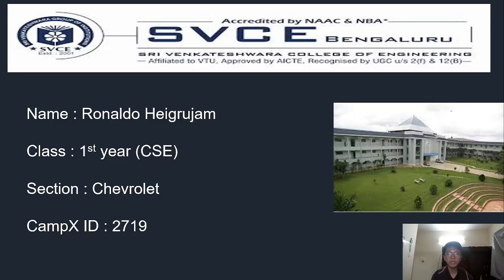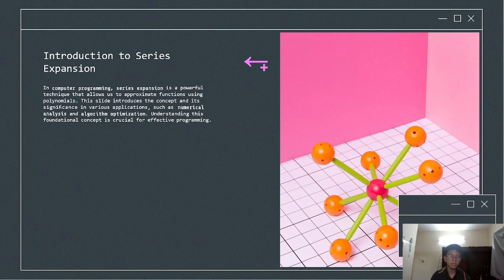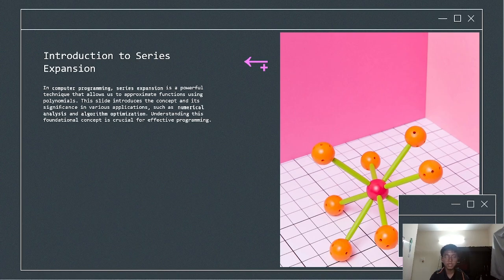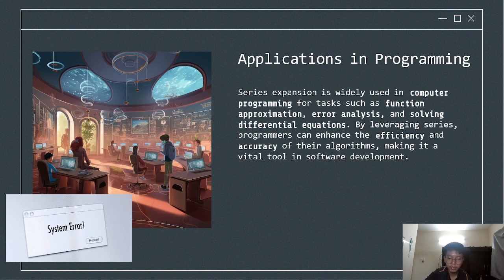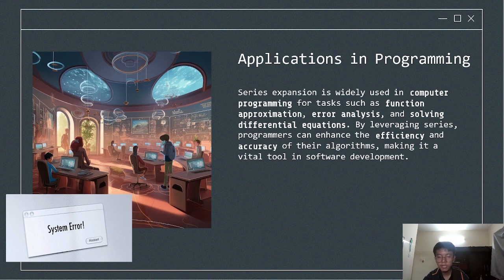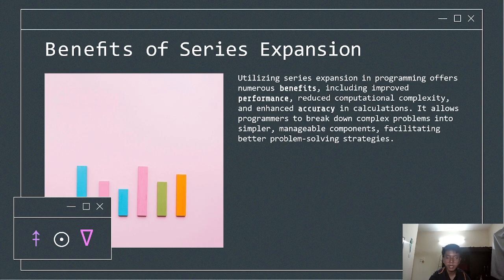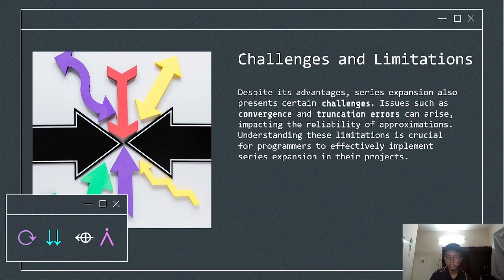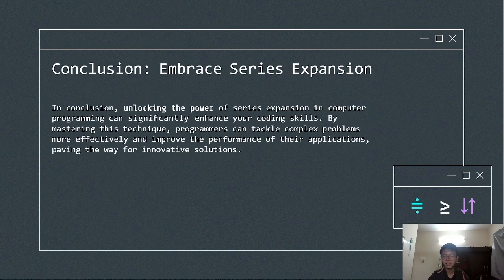Series expansion in computer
Maths video assignment